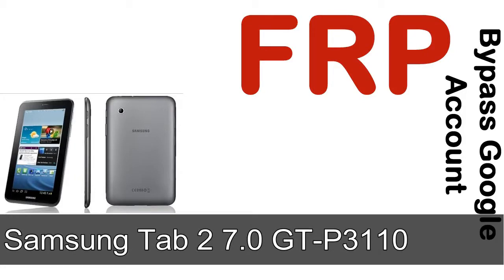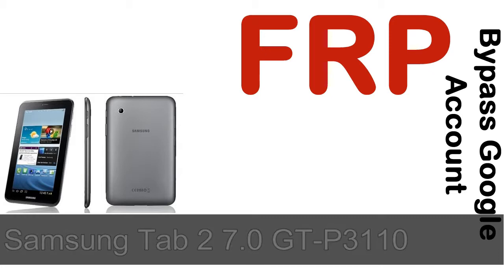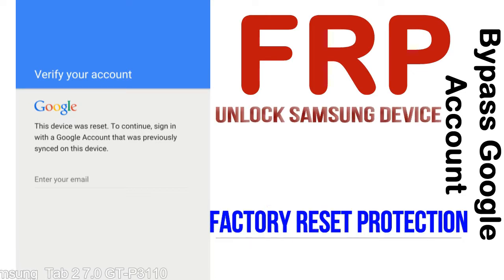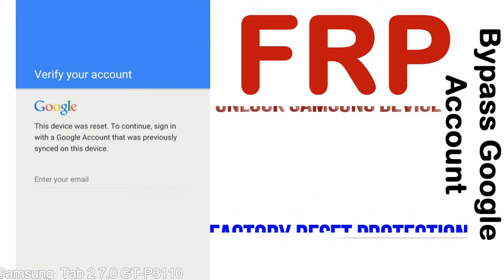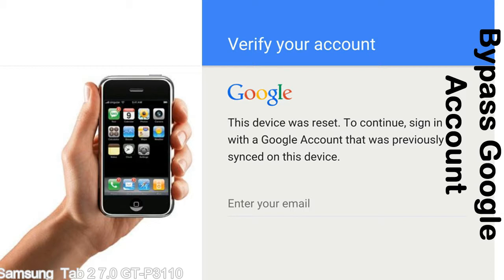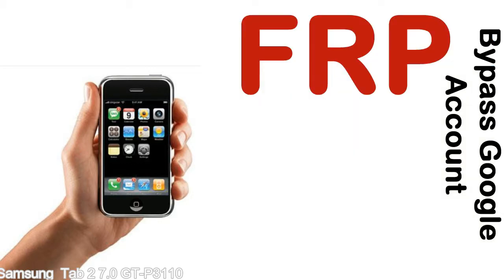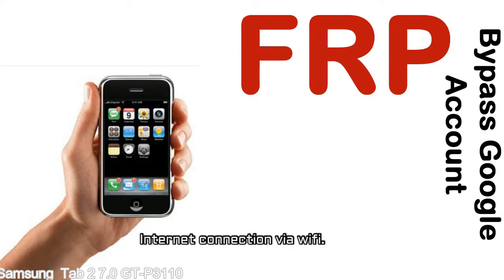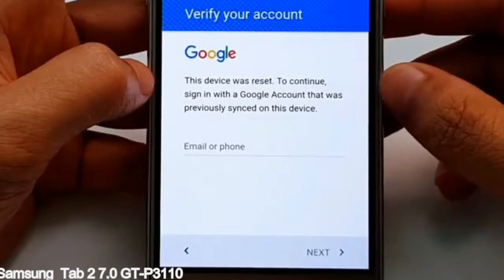How to Unlock Samsung Galaxy Tab 2 7 0 GT P3110 Google Account (Fix FRP)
I talk to you How to Unlock Samsung Galaxy Tab 2 7 0 GT P3110 Google Account Bypass and Fix FRP Lock (Hard/factory reset protection) Verify username and password.

Samsung Galaxy Tab 2 7 0 GT P3110 FRP Lock (Factory Reset Protection) is known as factory reset protection system a New Type of Security Lock.

Hard Reset Protection is automatically activated when you set up a Google Account on your Samsung Galaxy Tab 2 7 0 GT P3110 device. Once FRP is activated, it prevents the use of a phone after a factory data reset, until you log in using a Google Account username and password previously set up on the Samsung Tab 2 7 0 GT P3110 model.

Here is a step by step guide on how to Bypass Google Account on your Samsung Galaxy Tab 2 7 0 GT P3110 device:

Step 1. In case you have already hard reset (you will be able to see a Warning "Verify your account") on your Samsung Tab 2 7 0 GT P3110, then see this step.

Step 5. enter your Samsung Galaxy Tab 2 7 0 GT P3110 URL tab, Enter URL press Go.

Step 8. open FRP Bypass Apps on Samsung Tab 2 7 0 GT P3110 phone, See a Re-type password menu, press right-top 3down ... tab and press Browser sign-in tab and press ok.

Now, Samsung Galaxy Tab 2 7 0 GT P3110 Google Account Bypass success.